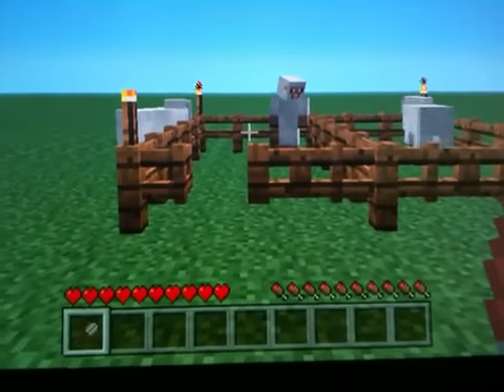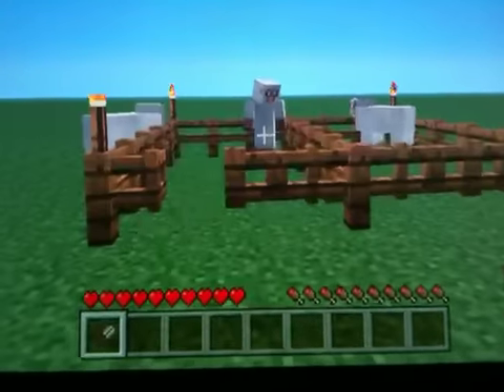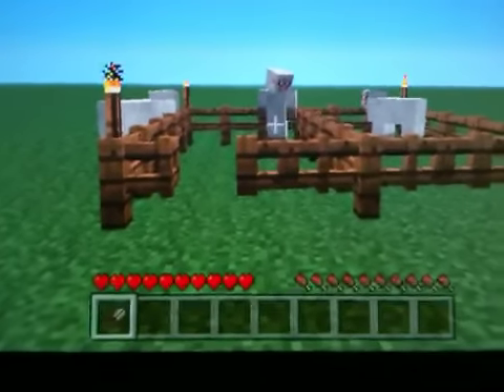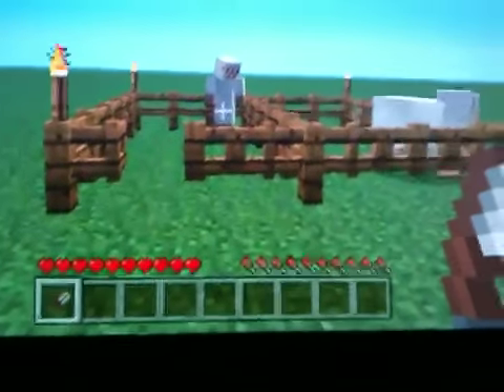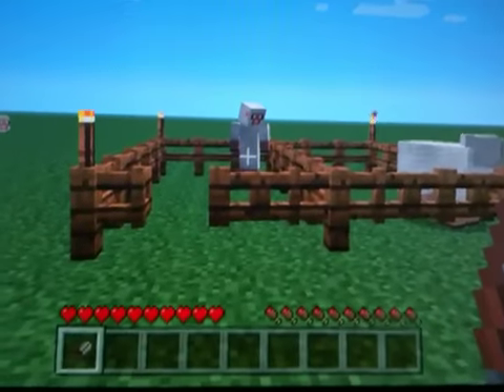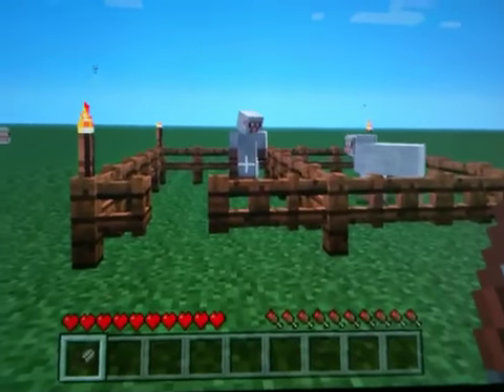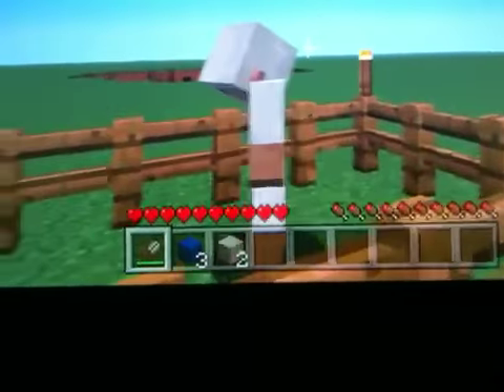Minecraft Xbox sheep glitch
Infinite wool